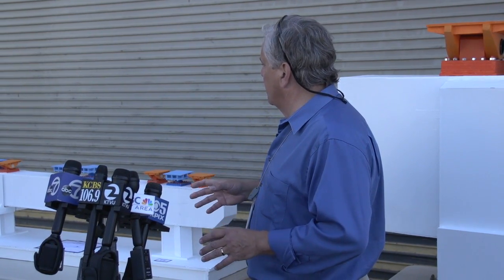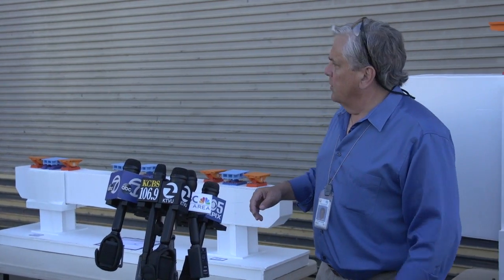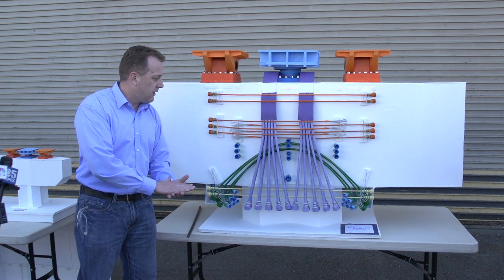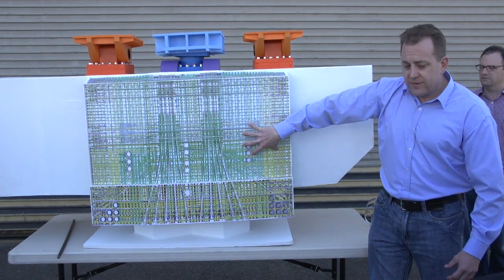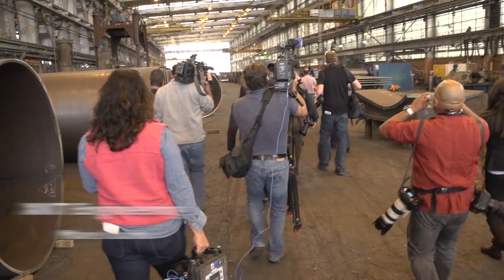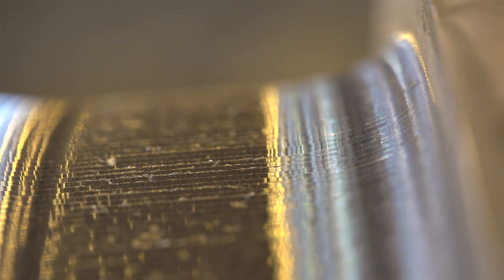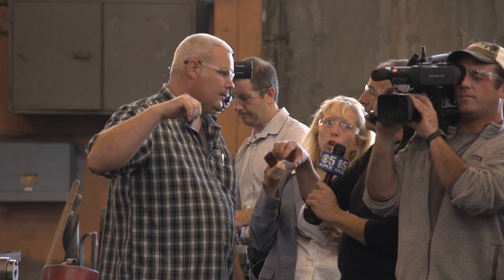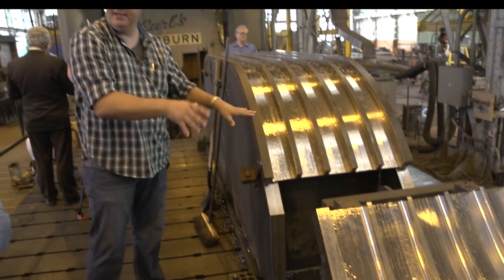Saddle Fabrication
The steel saddle system that will replace broken bolts for seismic safety on the new Bay Bridge East Span is under construction in Vallejo.    Our Mark Jones documented members of the news media as they toured the fabrication facility.